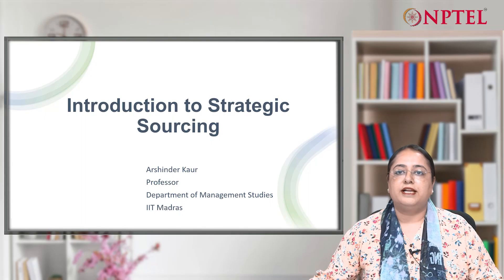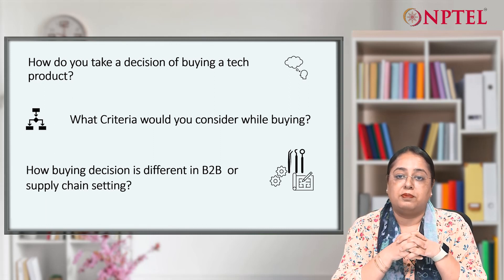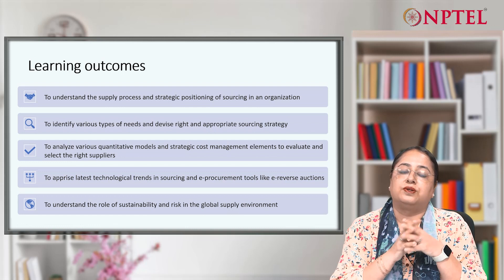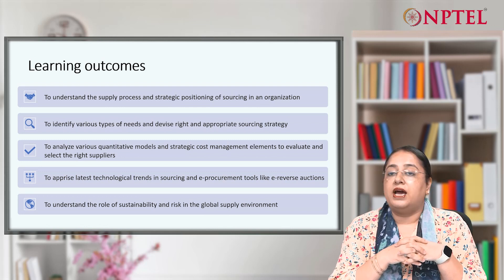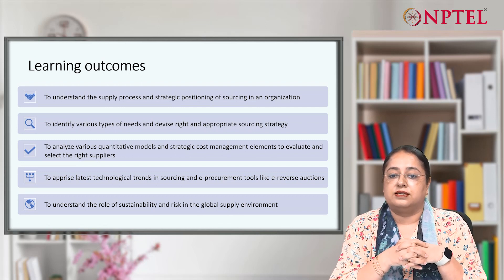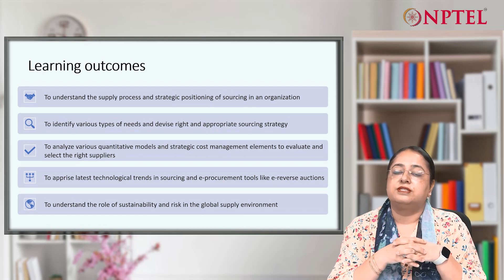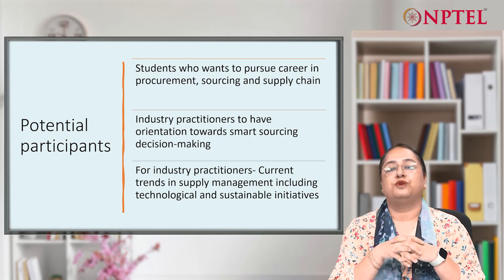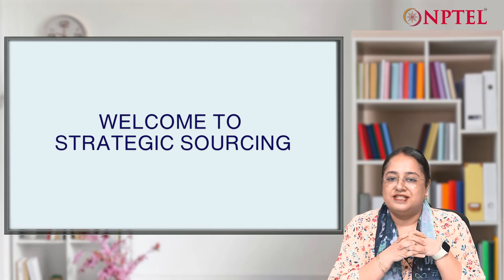Introduction to strategic Sourcing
PROF. ARSHINDER KAUR
Department of Management
IIT Madras